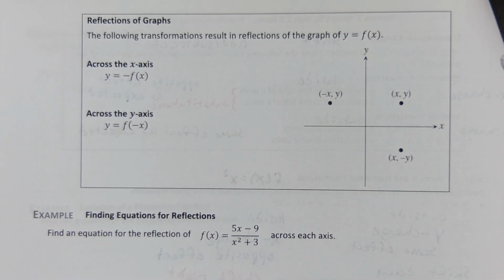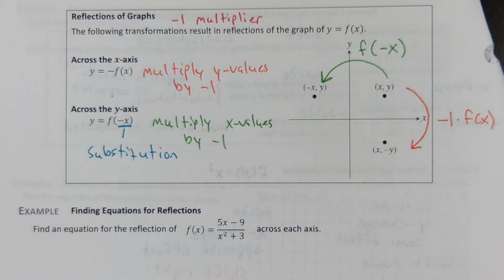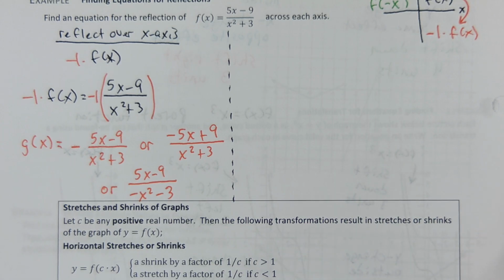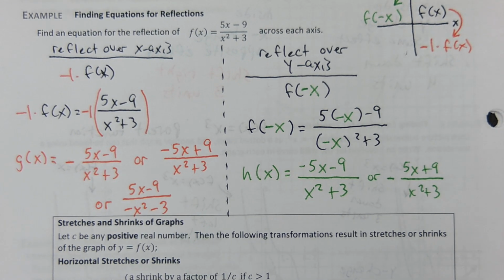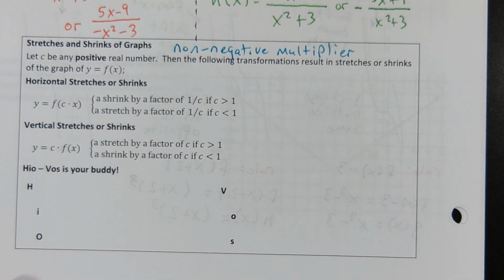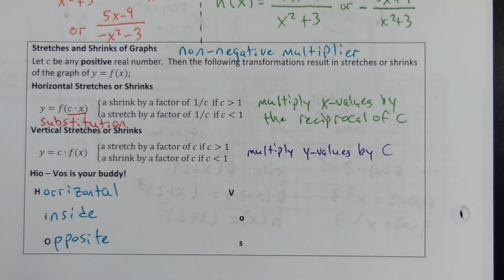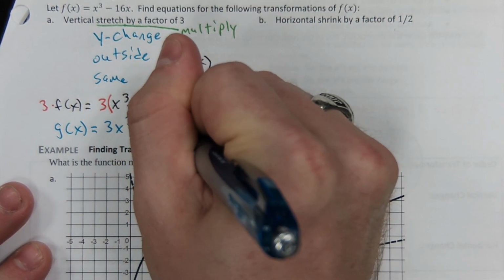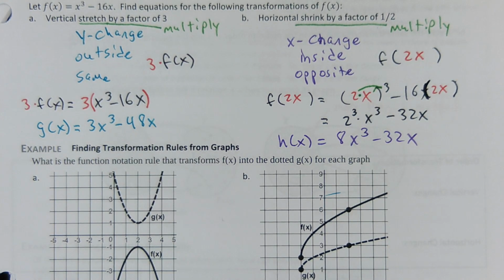Algebra 2 Honors Section 1.6B Notes - Transformations of Functions